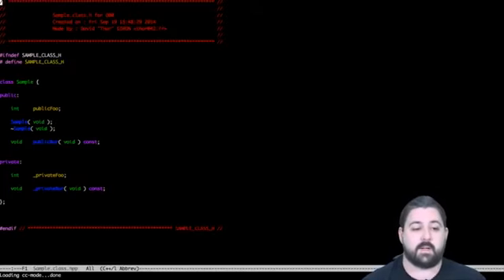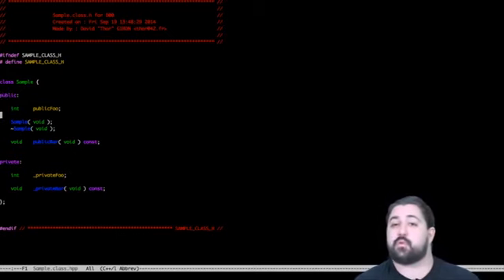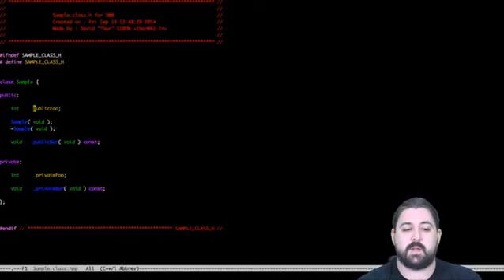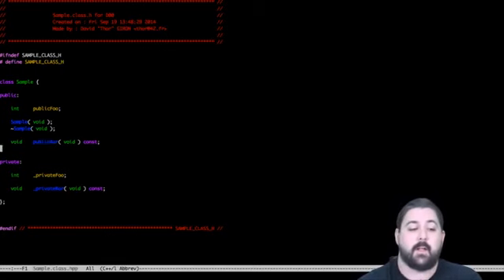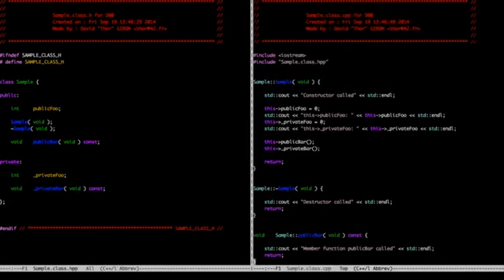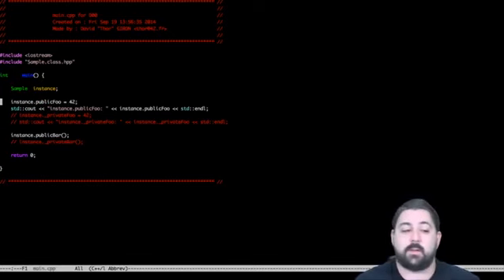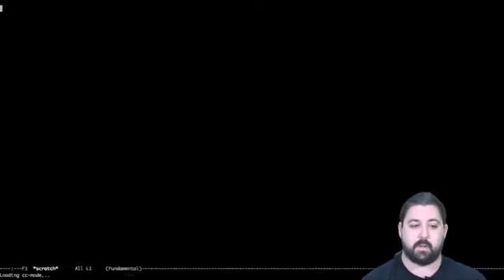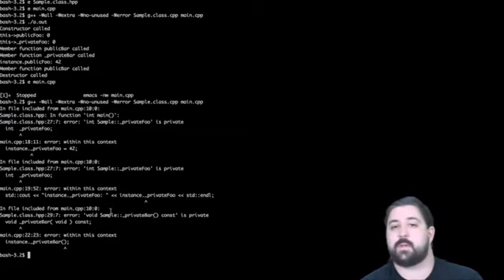low d cpp bootcamp d00 07 visibility